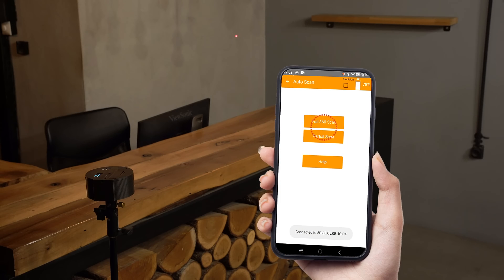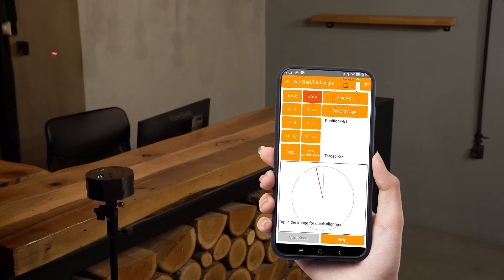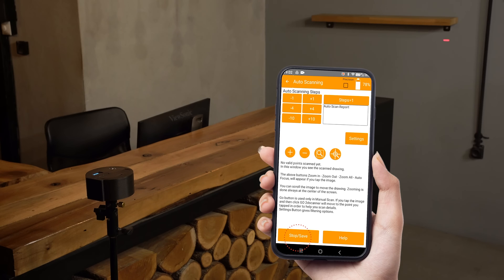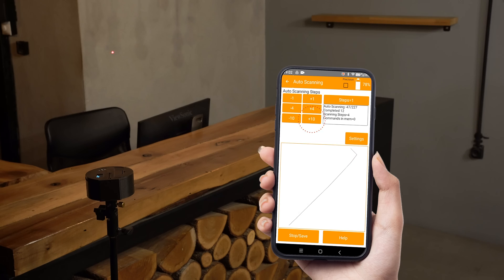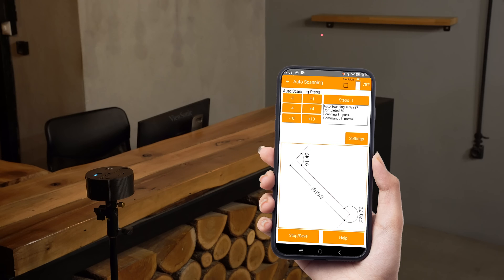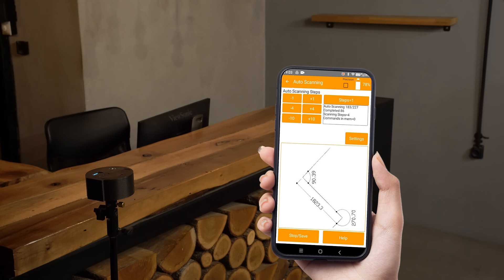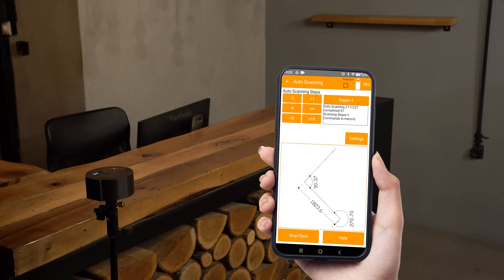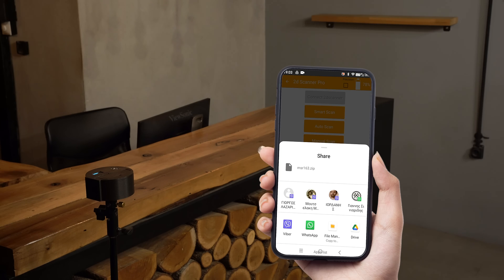How to use Auto Scan function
In this simple tutorial we present the Partial Auto Scan function of 2dscanner. In the same way works and the Full Auto Scan.